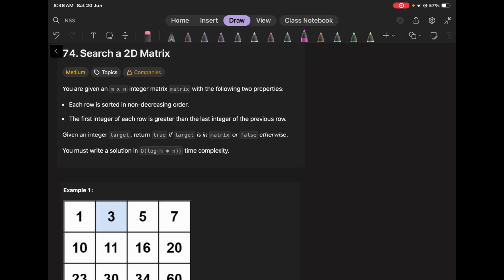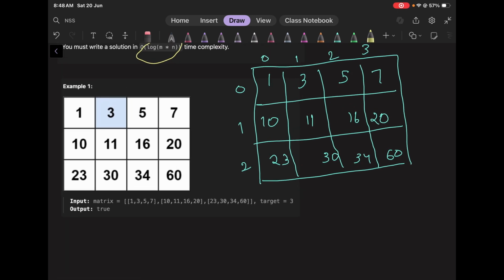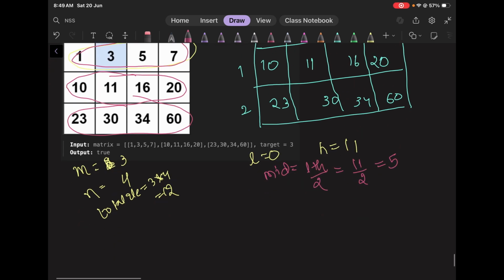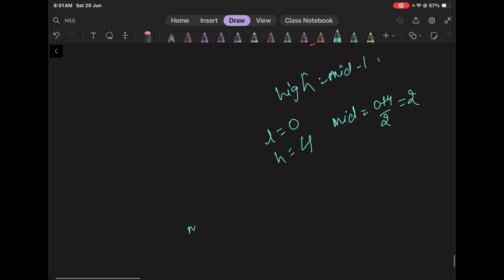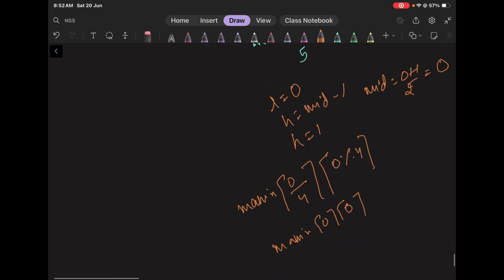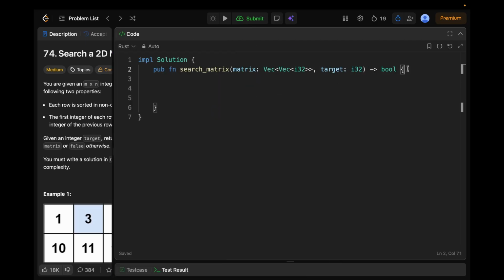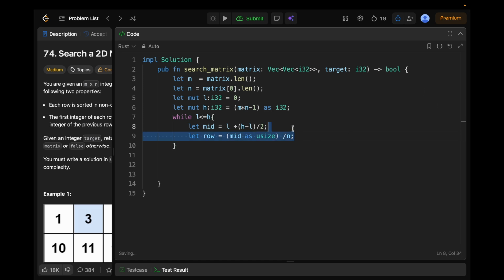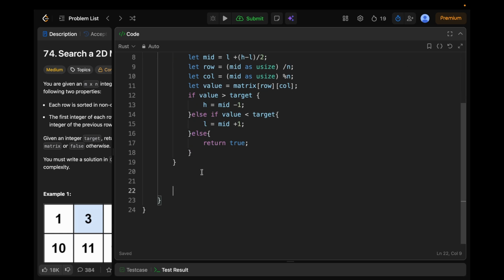LeetCode 74. Search a 2D Matrix | Rust Solution Explained